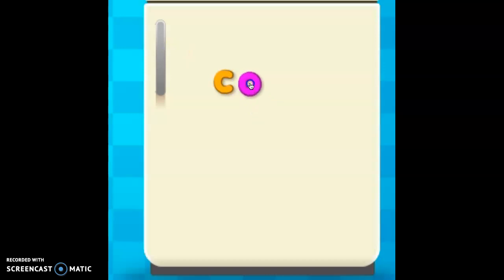Word Building #3 (-ob ending)